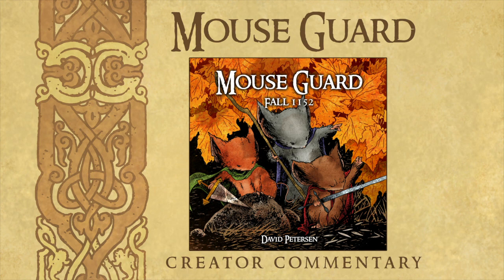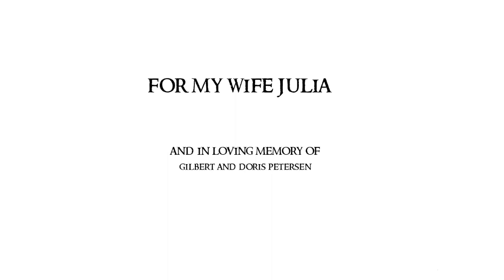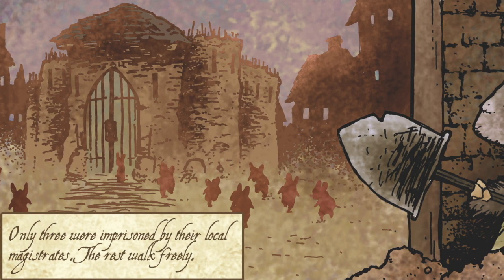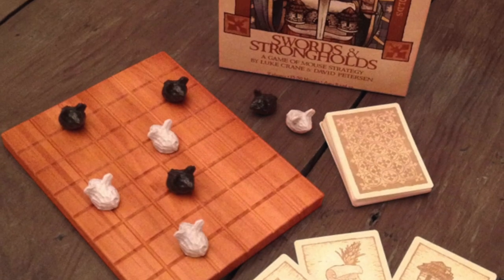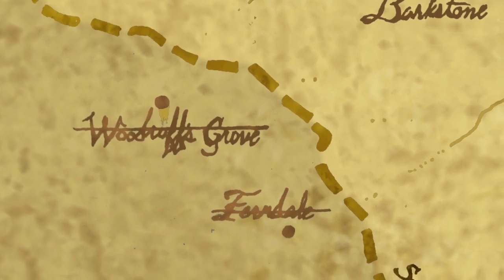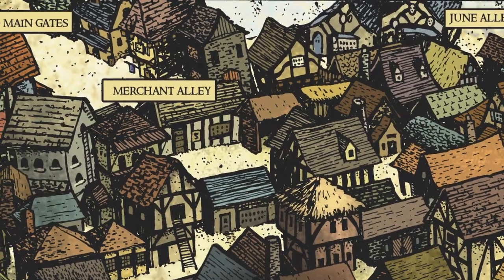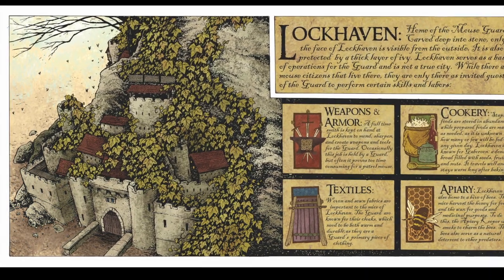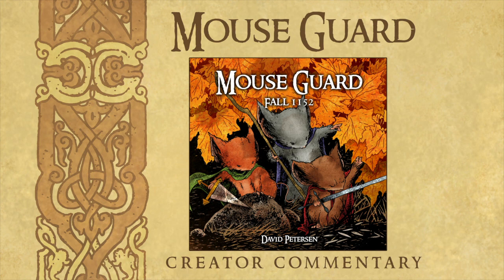Mouse Guard Creator Commentary: Fall Hardcover Extras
David Petersen offers creator commentary for the extras in the collected Mouse Guard: Fall 1152 Hardcover